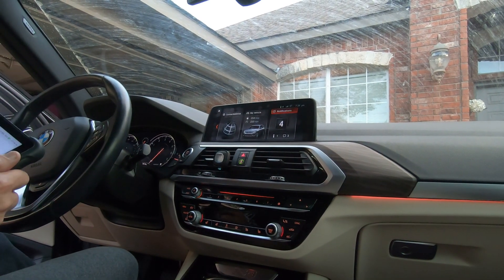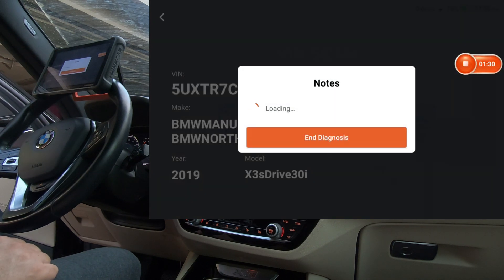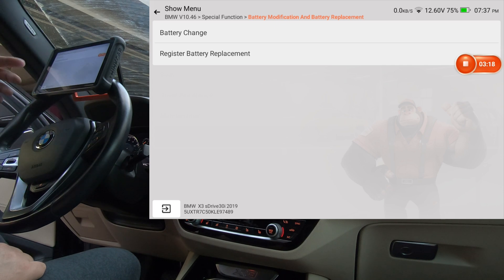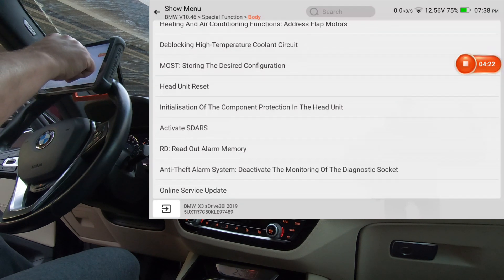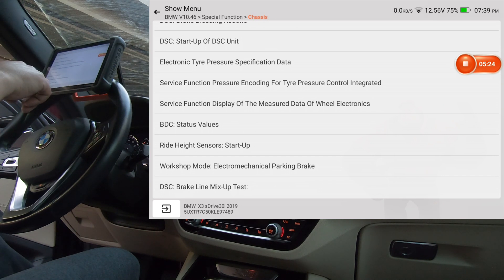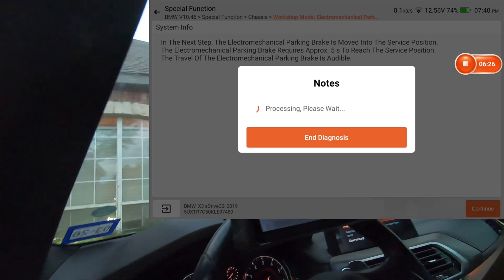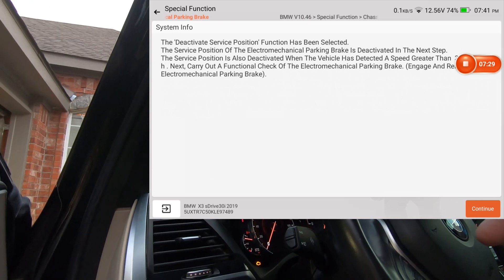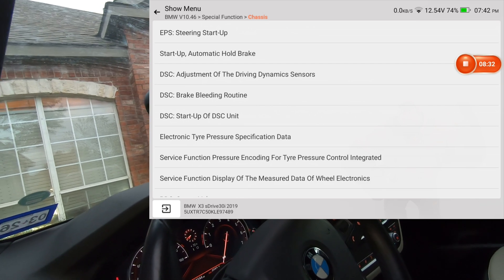Using the ThinkCar 689BT to Retract the Rear Calipers and Register the Main and Aux Batteries on BMW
Want to retract rear calipers and register the main and auxiliary battery on a BMW? In this video, I demonstrate how to use the ThinkCar 689BT scan tool to perform an electronic parking brake (EPB) retraction and a battery registration/reset on a BMW. This powerful OBD2 diagnostic scanner is perfect for DIY mechanics, professional technicians, and tool enthusiasts. If you work on BMWs, trucks, or other vehicles, this video is a must-watch! Learn how to use advanced automotive scan tools for seamless repairs.
THINKCAR 689BT Bidirectional Scan Tool